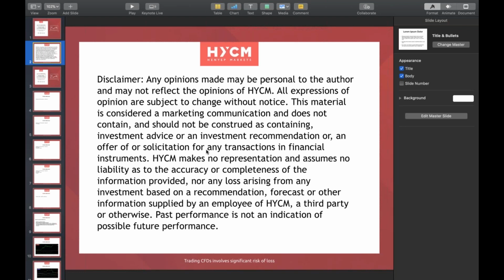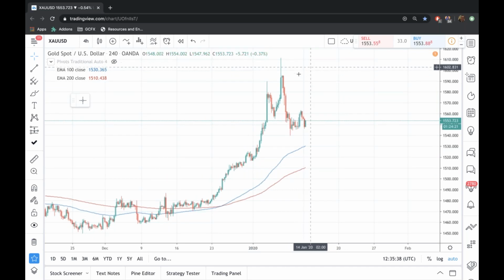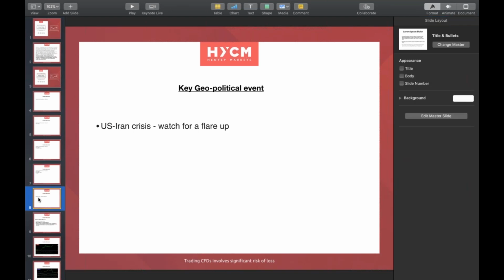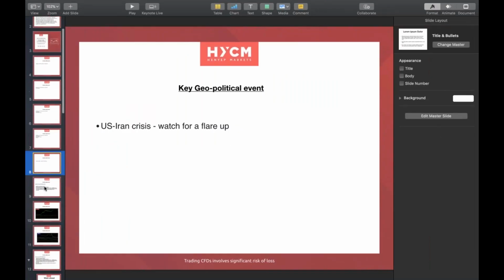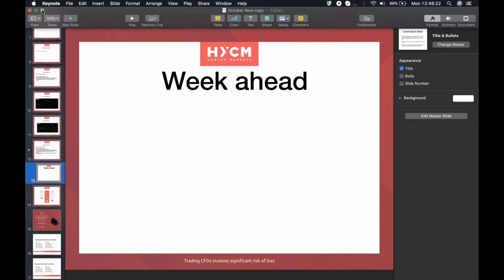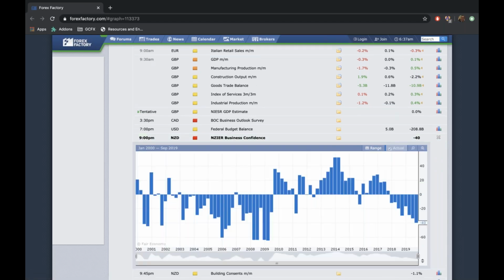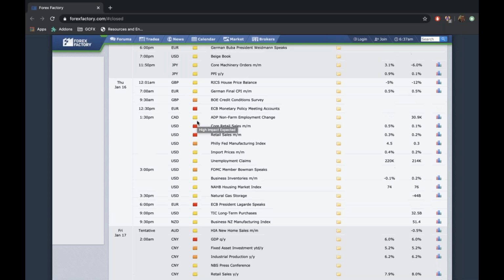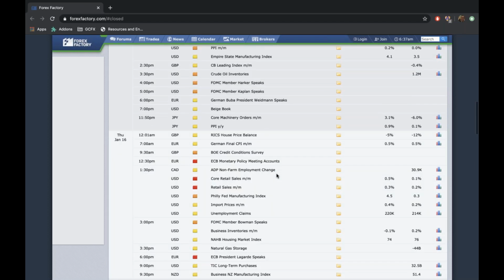FX Week Ahead Live Market Analysis (January 13 - 17)